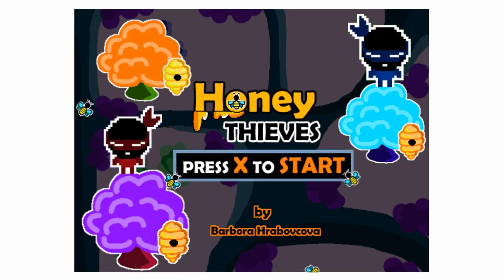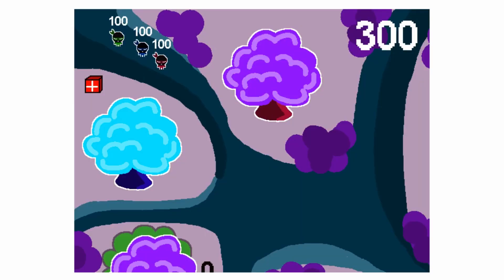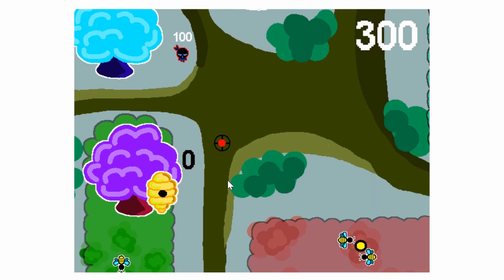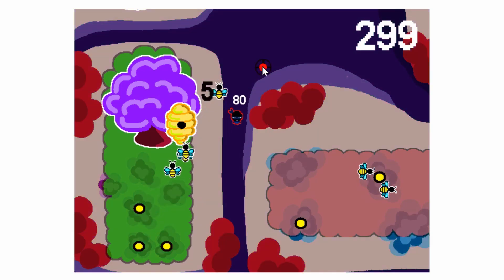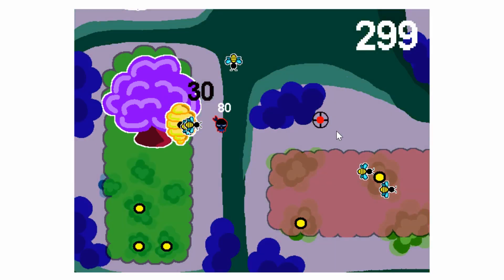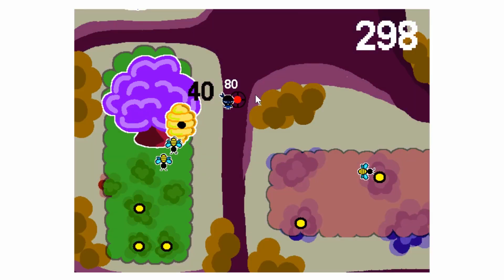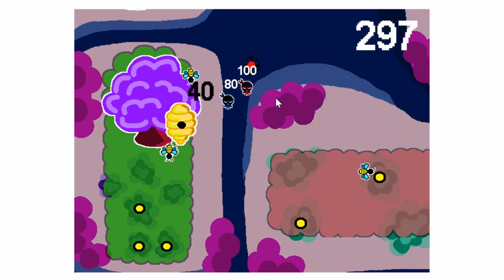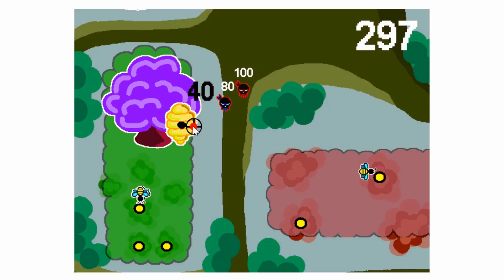Honey Thieves - Game Development - RTS (Clickteam Fusion)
Mini 2D multiplayer RTS created in Clickteam Fusion. All assets created by the owner of this channel.